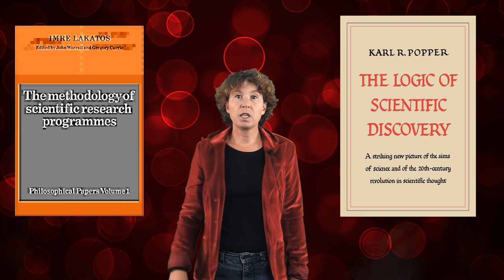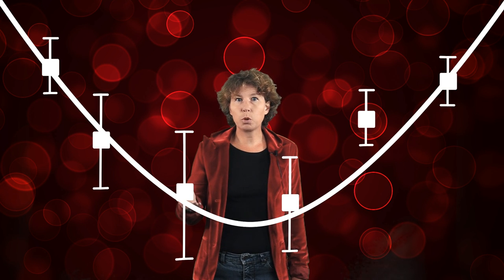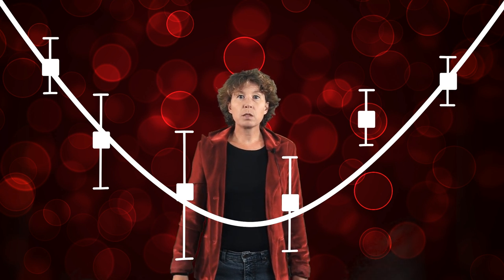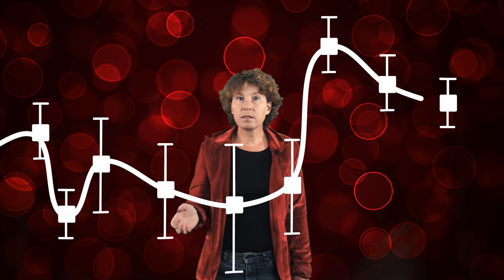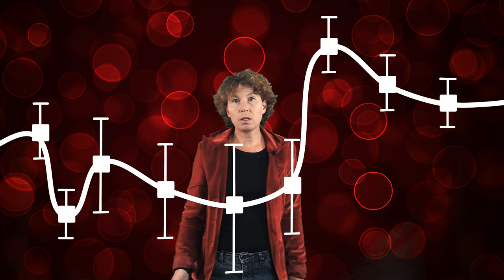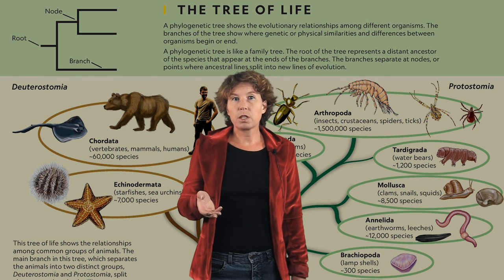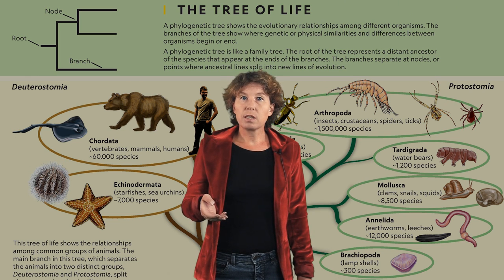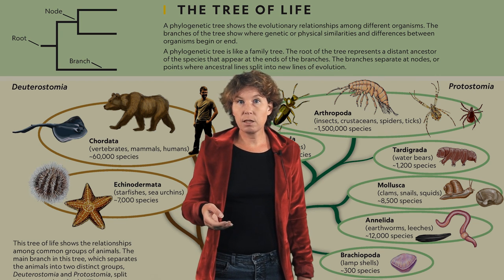How to tell science from pseudoscience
Each time I say "G5" I mean "5G". Sorry about that!

Is the earth flat? Is 5G is a mind-control experiment by the Russian government? What about the idea that COVID was engineered by the vaccine industry? In this video I explain how you can tell apart science from pseudoscience. Instead of giving you a long and mostly useless philosophical lecture, I will tell you a simple criterion that you can apply for most cases, which is that scientific models are the ones that explain lots of observations with few assumptions.